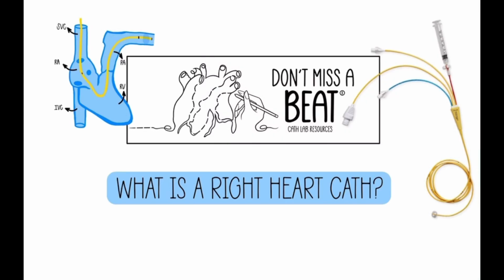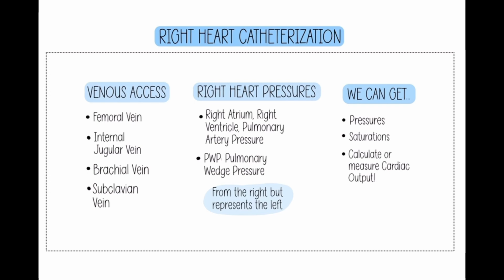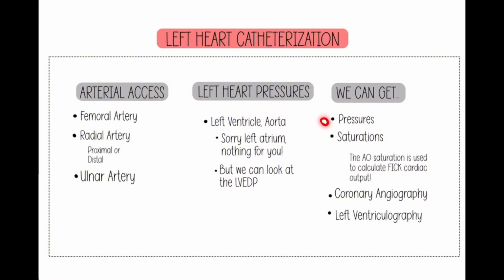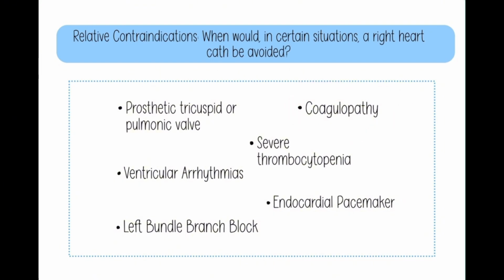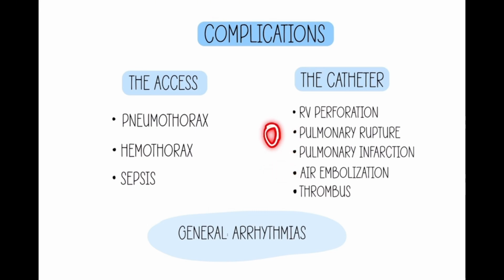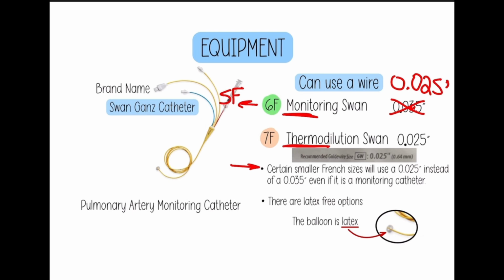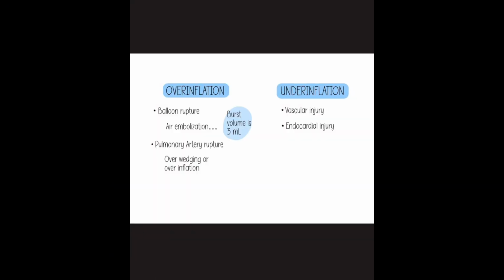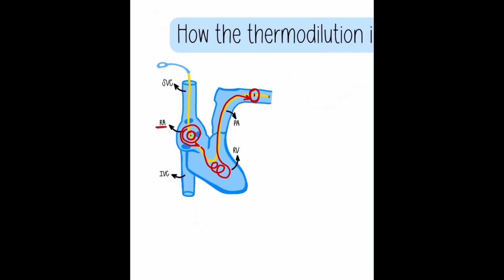What is a RIGHT HEART CATH? I Indications, Swan Ganz & how THERMODILUTION works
Overview of a Right Heart Cath!
Covering indications, contraindications and equipment overview!

Content
00:00 - 04:26 What Info You Get
04:26 - 07:38  Compare to a LHC
07:39 - 13:00 Indications & Contraindications
13:01 - 14:17 Complication
14:18 - 23:08 Equipment
23:08 -24:33 Thermodilution

📚BOOK that includes all about RIGHT HEART Cath & HEMODYNAMICS: The Cath Lab Orientation Manual